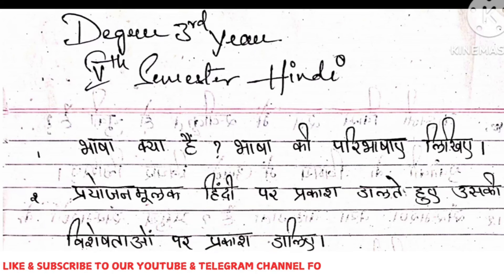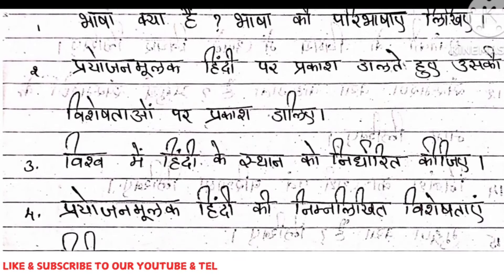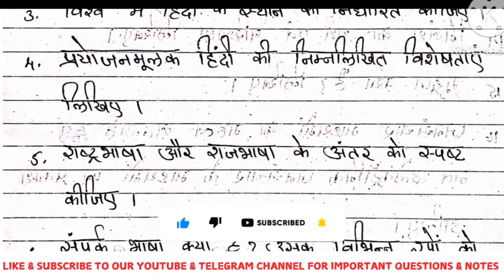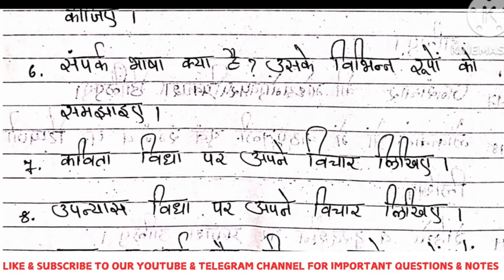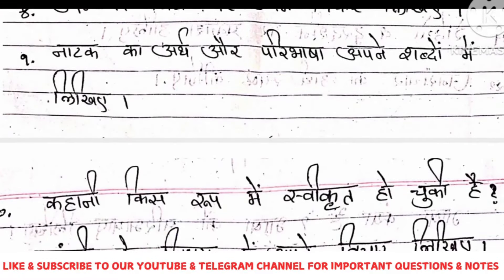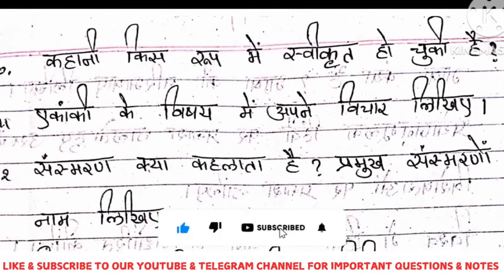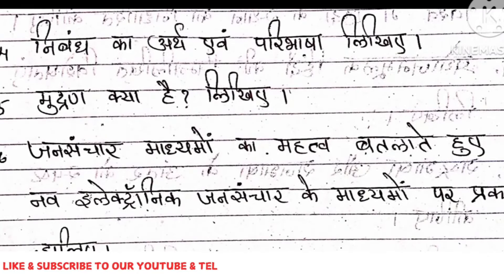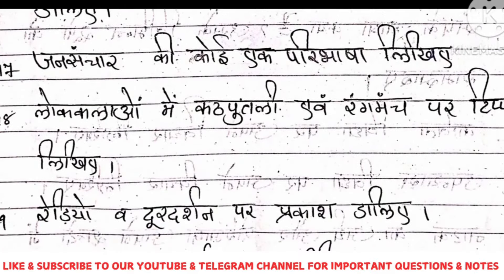hindi 5TH semester IMPORTANT QUESTIONS || OU || 2024 || DEGREE 3RD YEAR 5TH SEMESTER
ou bcom 3rd year 5th sem hindi important questions
ou ba 3rd year 5th sem hindi important questions
hindi important questions
ba 5th sem hindi important questions
DEGREE 5TH HINDI IMPORTANT QUESTIONS || OU  || 2024 || DEGREE 3RD YEAR 5TH SEMESTER||BCOM BBA BSC BA